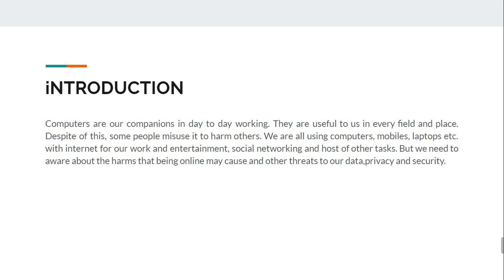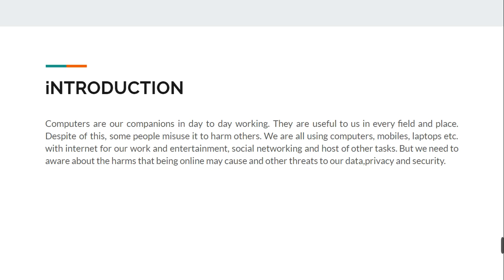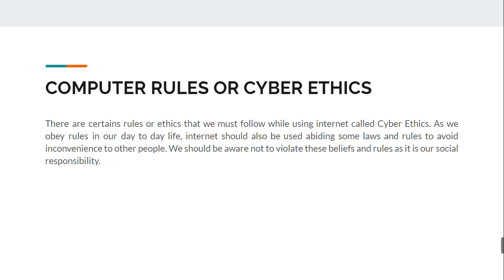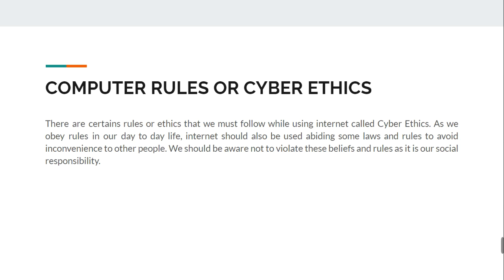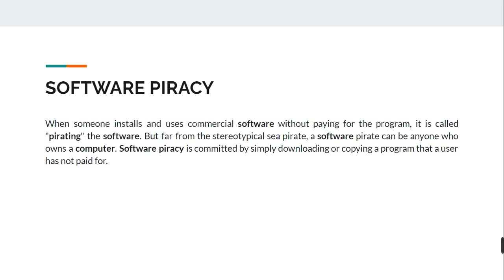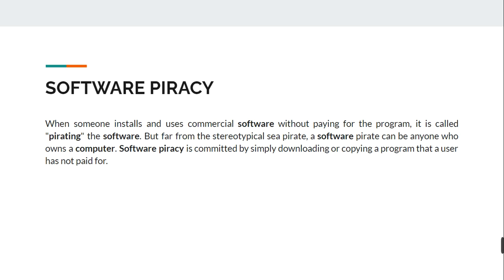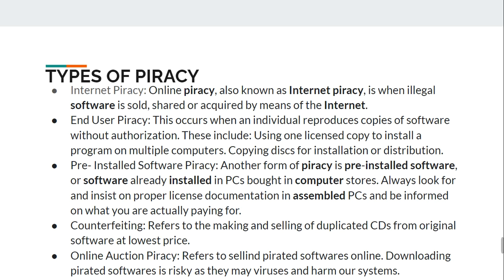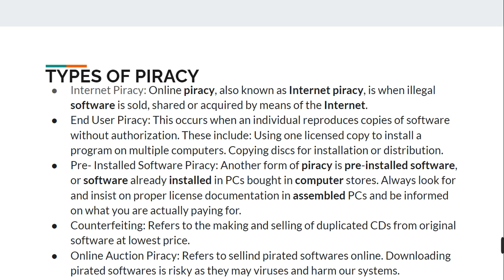Class VIII (Computer 🖥️)Chapter 9:"CYBER CRIME AND SECURITY"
Class VIII (Computer 🖥️)
Chapter 9:"CYBER CRIME AND SECURITY"
TOPICS:"Introduction, Cyber Ethics, Software Piracy and Types of Piracy"